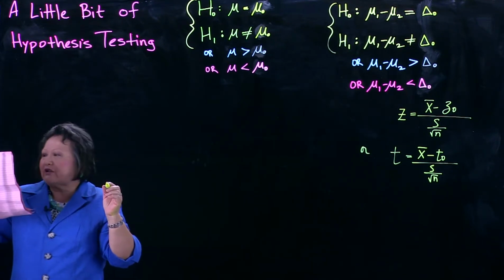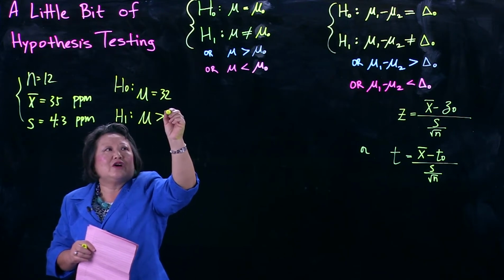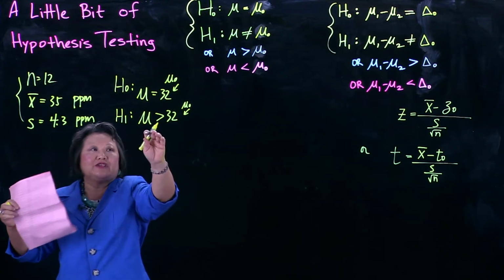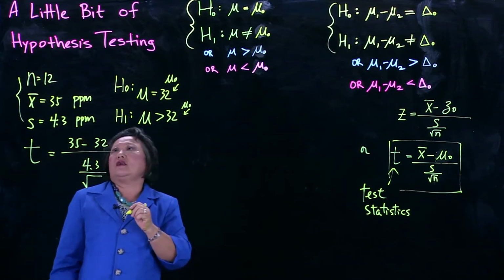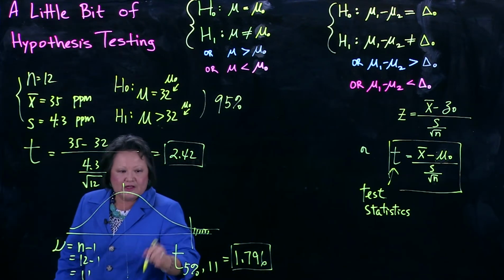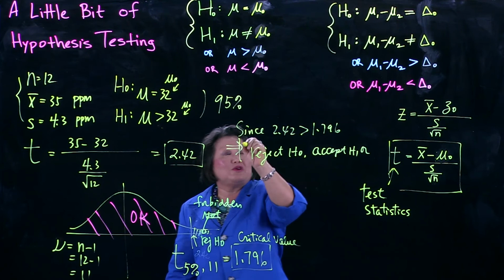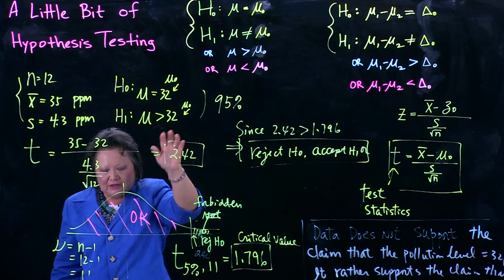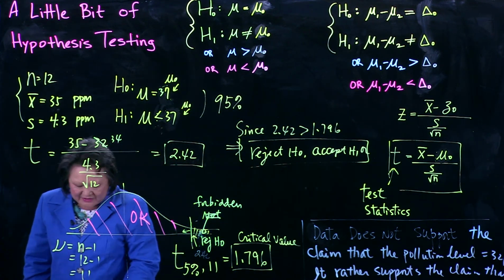Hypothesis Testing Example - Single Mean Test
Dr. Wang presents a Hypothesis test using a single mean example.  Sample size of 12 and using student's t-distribution with 95% confidence.